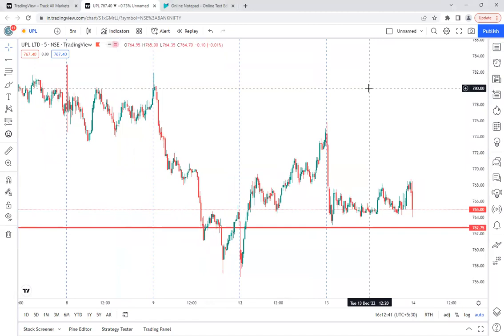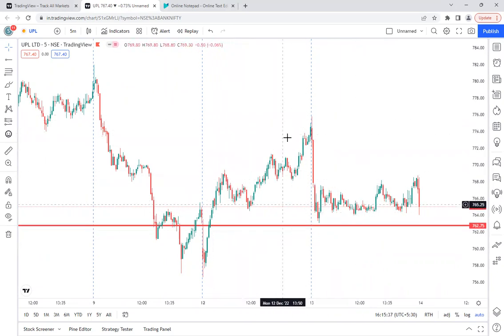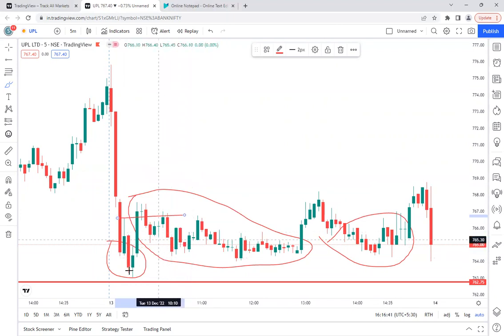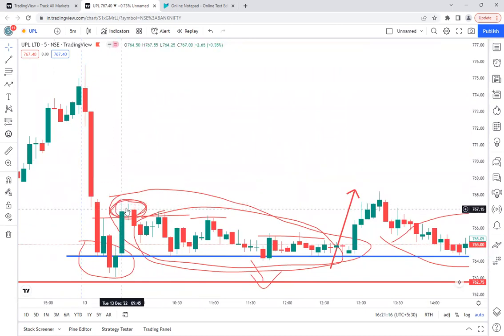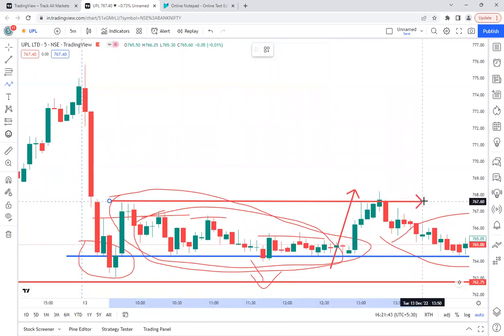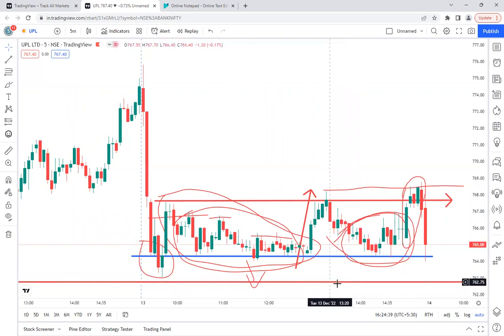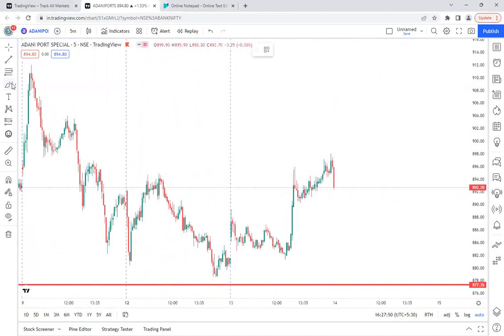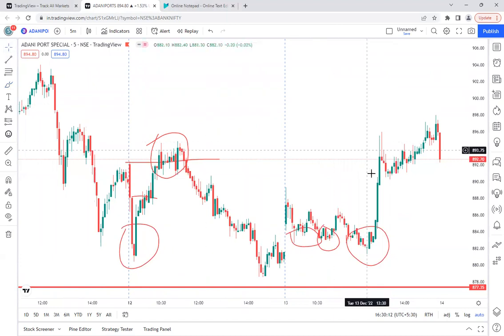Intraday Manipulations in stock market